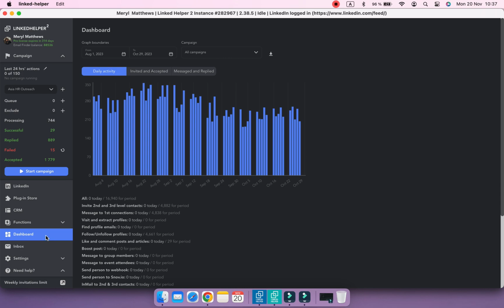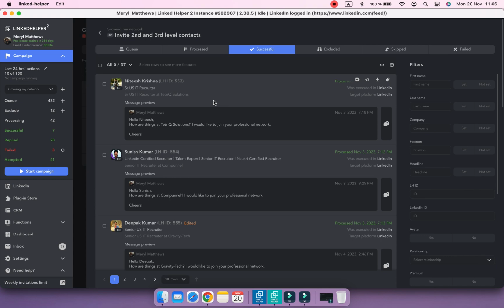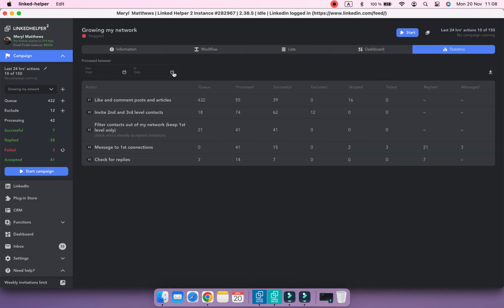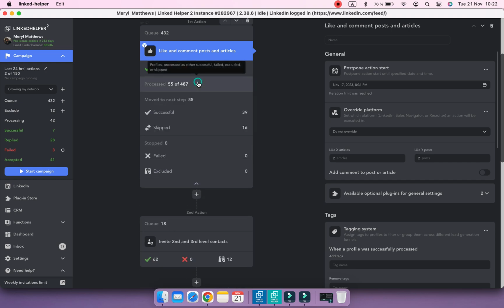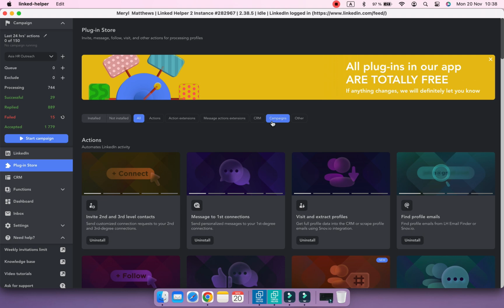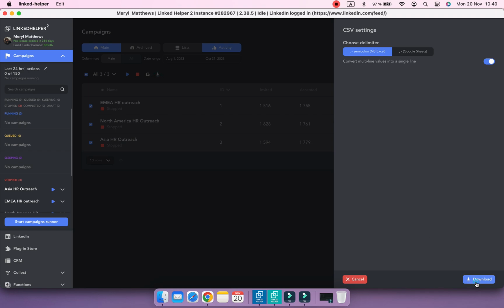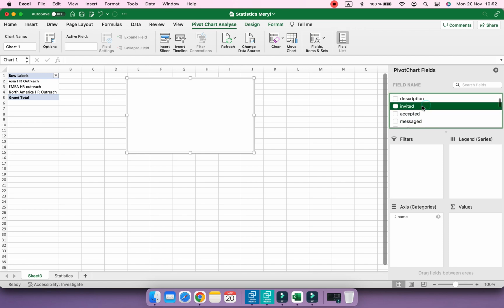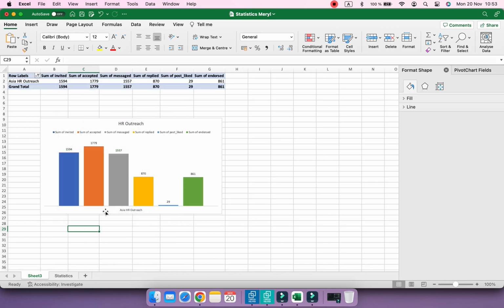Campaign statistics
Statistics tab in Linked Helper allows you to check the number of profiles processed in each action during specified period of time. In this video, you'll learn useful tips for tagging and peculiarities about lists. You can also download the statistics for several campaigns in one go with Multi-campaign runner plug-in and create a visual comparison report in Excel.